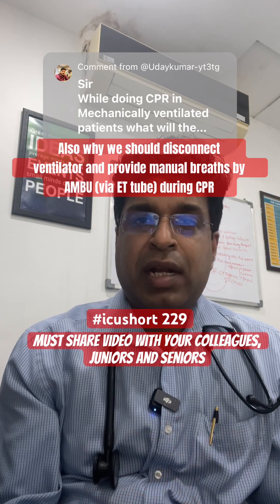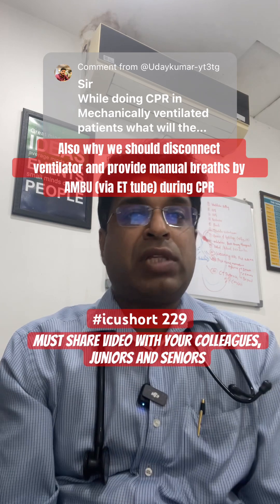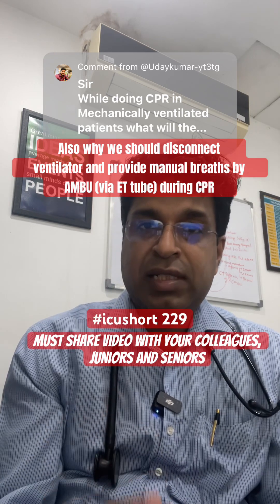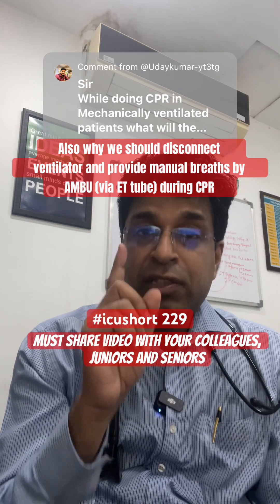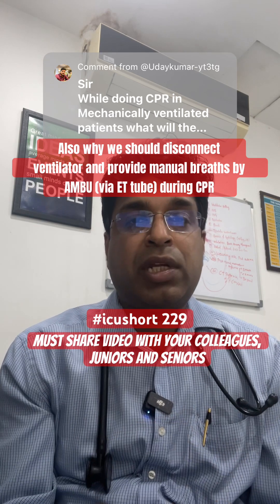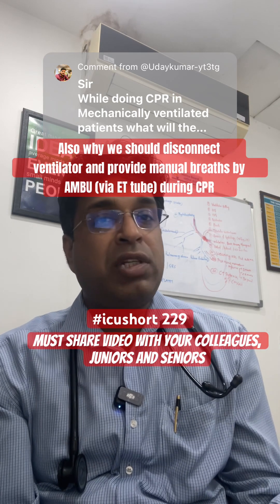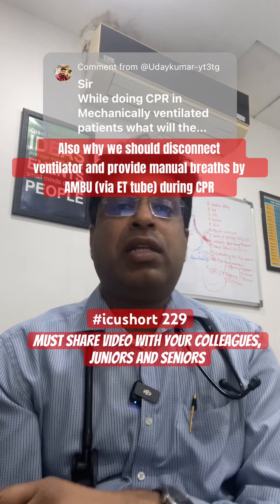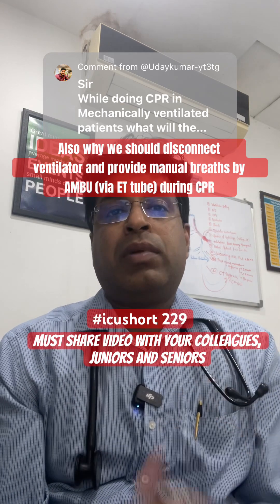icushort 229: Why we should disconnect ventilator & provide manual breathing by AMBU during CPR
Why we should disconnect ventilator and provide manual breathing by AMBU (via ET tube) during CPR

How many breaths should be provided to a patient on mechanical ventilation while doing CPR